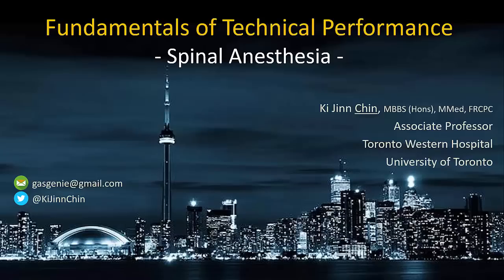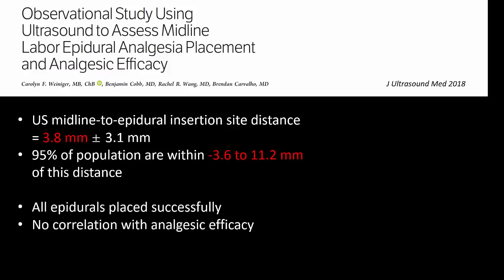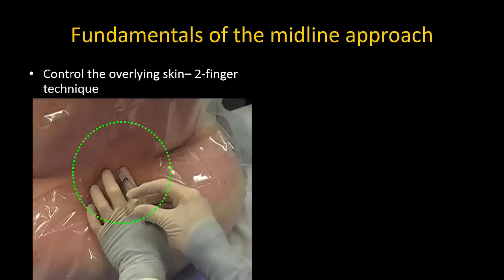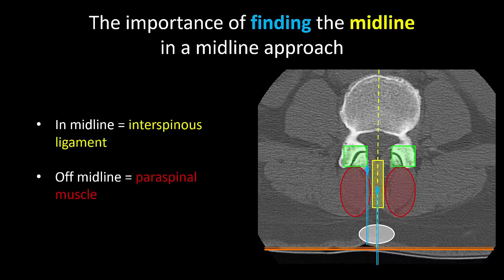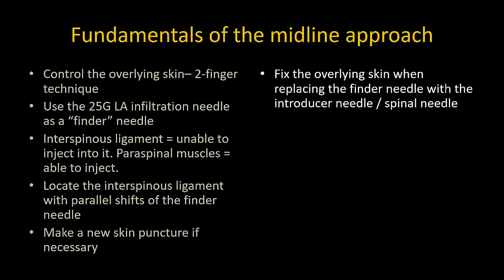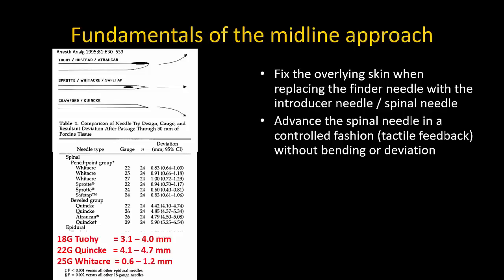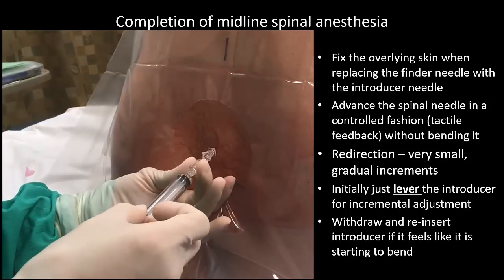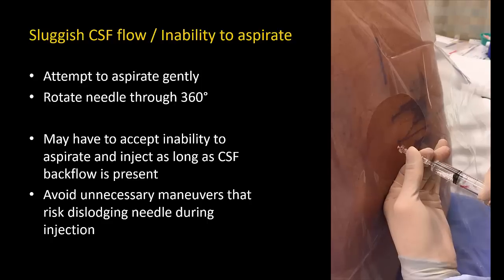Successful Spinal Anesthesia / Epidural / Lumbar Puncture - Fundamentals of Technique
A discussion of the steps I take in every neuraxial block to minimize the chance of difficulty or failure. These steps will work for lumbar puncture or lumbar drain insertion as well.
0:29 - Reasons for technical difficulty
1:38 - Why it can be difficult to find the true midline
2:39 - The importance of being meticulous and precise
3:50 - The importance of controlling skin movement with 2 fingers
4:50 - Video: Palpating with 2 fingers
5:30 - Finding the true neuraxial midline
7:26 - Video: Locating the midline with the finder needle
8:16 - Accurate needle insertion and redirection
10:44 - Video: Insertion of introducer and spinal needle
12:40 - Dealing with sluggish CSF backflow or inability to aspirate